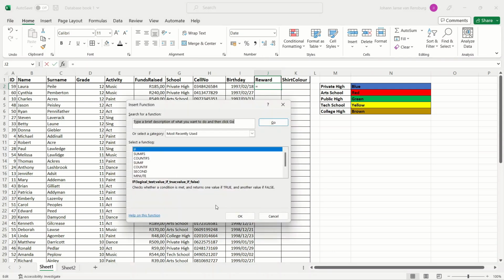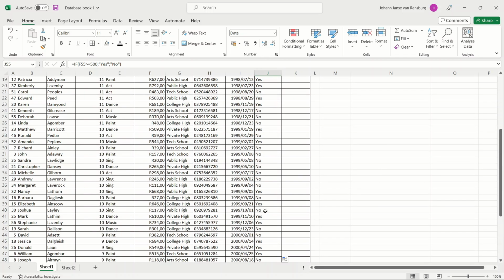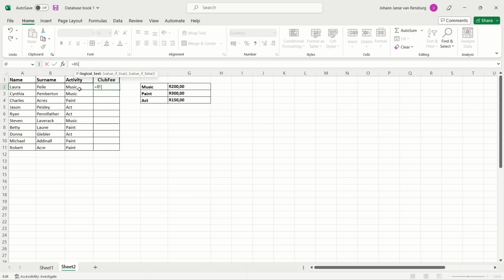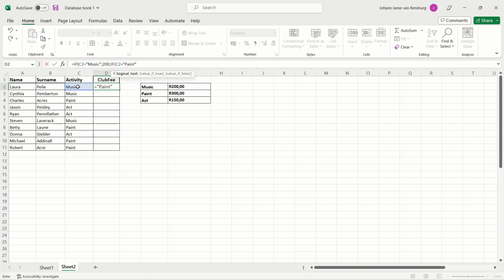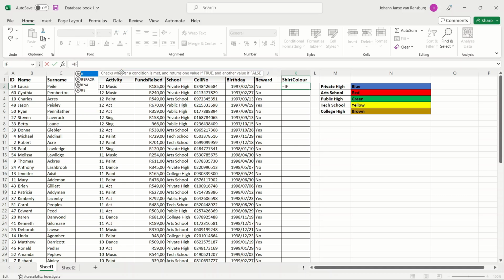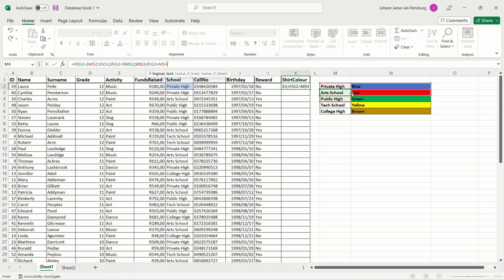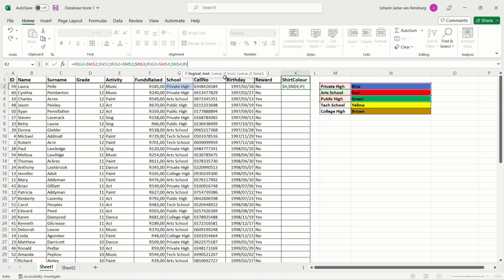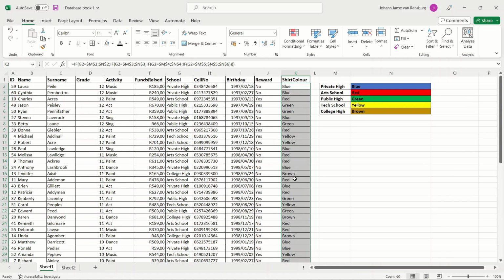If and Nested if in MS Excel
Part of Grade 12 CAT Curriculum.

Watch:

 • Quiet Storm — Met...